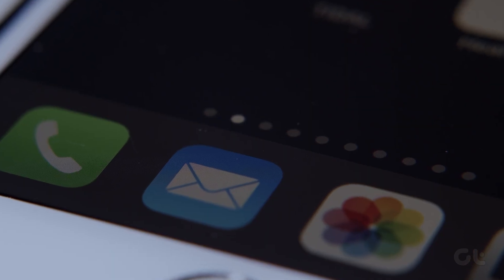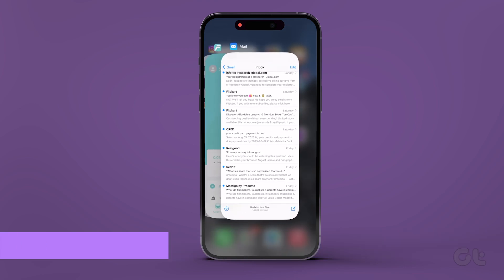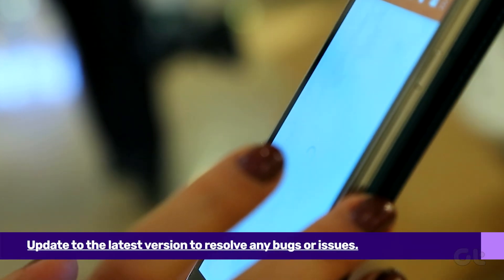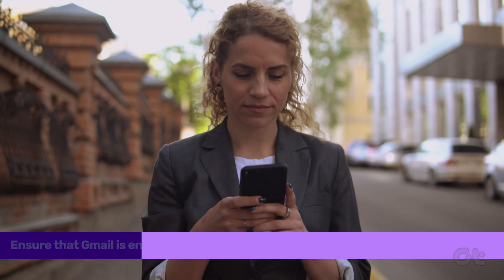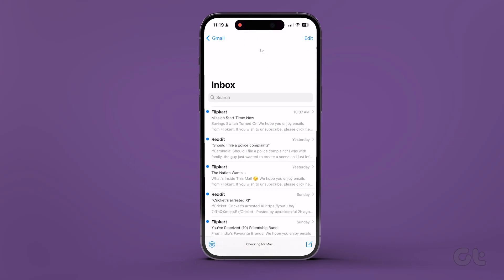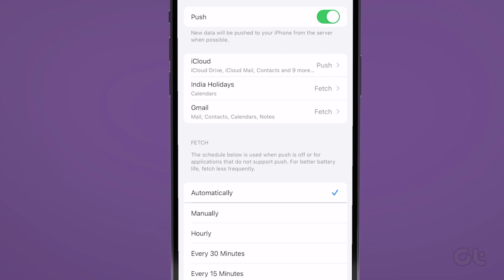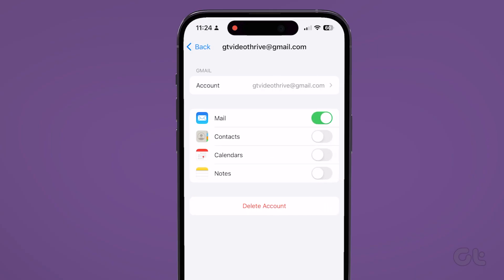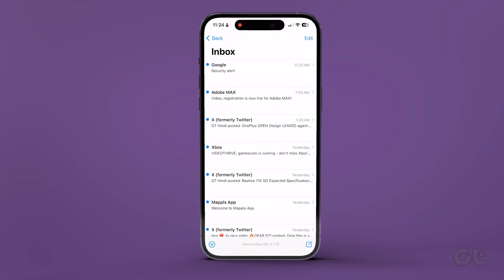How to Fix Apple Mail Not Syncing With Gmail on iPhone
The iPhone comes with a dedicated Mail app so that you don’t have to install a third-party one by default. And you can seamlessly use Gmail on it as well. However, a lot of users have complained about their mail not syncing properly. If you're also troubled by the same issue, here's how to fix that.